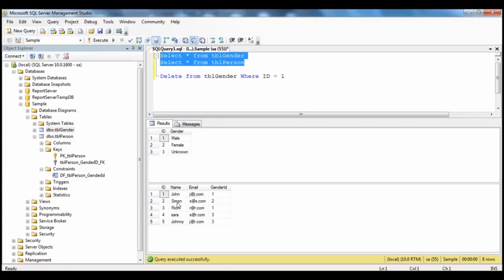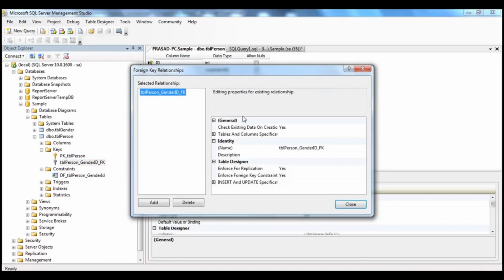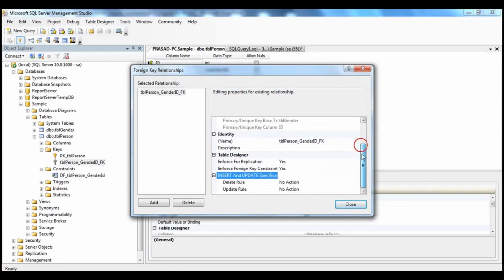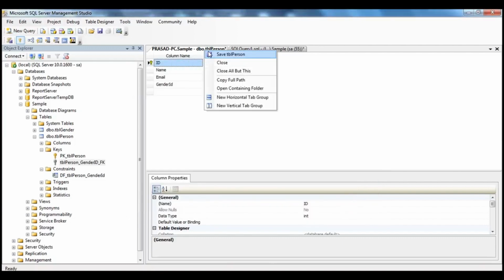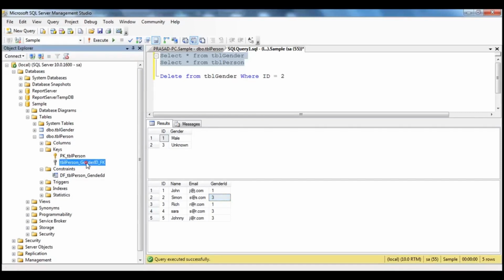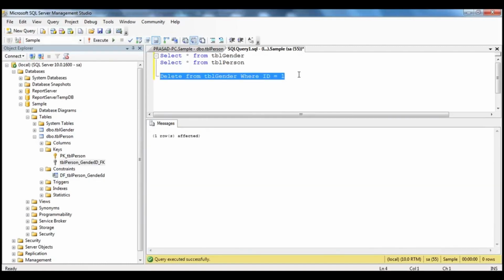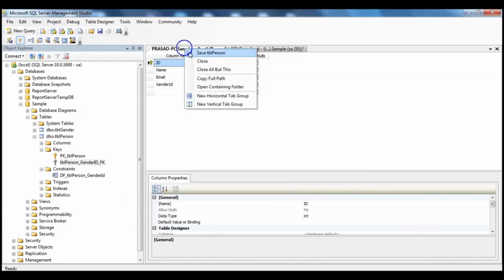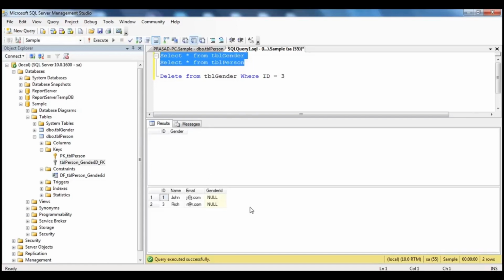Mastering Cascading Referential Integrity Constraints in SSMS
This video is a comprehensive guide to creating cascading referential integrity constraints in SQL Server Management Studio (SSMS). You will learn how to maintain data consistency across related tables by propagating changes from parent tables to child tables. The different types of cascading actions, including CASCADE, SET NULL, and SET DEFAULT, are explained in detail, along with their effects on constraint behavior. The video provides a step-by-step tutorial on setting up primary and foreign keys, enabling cascading updates and deletes, and handling errors and exceptions that may arise during the process. By the end of the video, you will have the knowledge and tools needed to master cascading referential integrity constraints in SSMS, making it an essential skill for any SQL Server developer or database administrator, whether you are a beginner or an experienced professional.